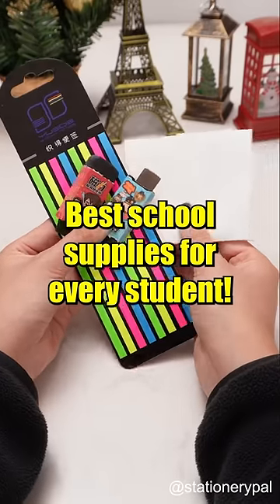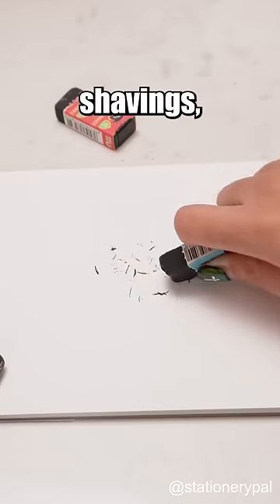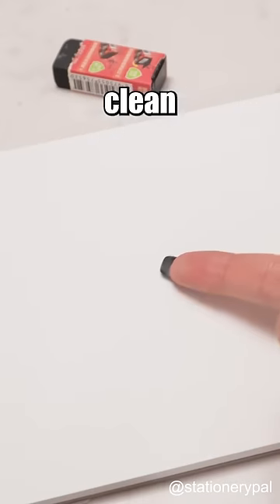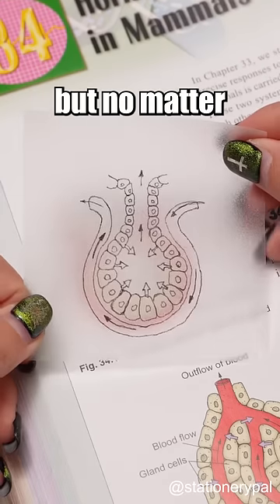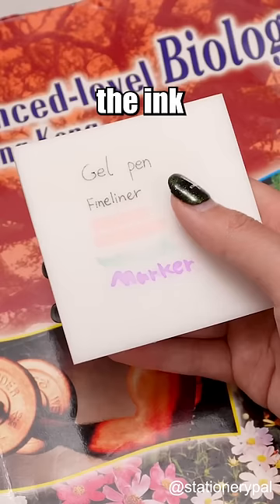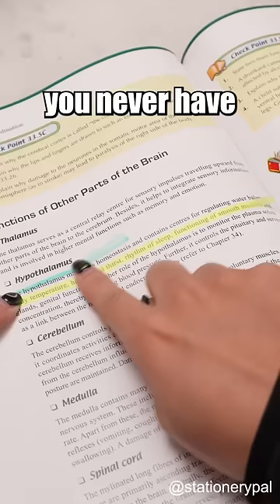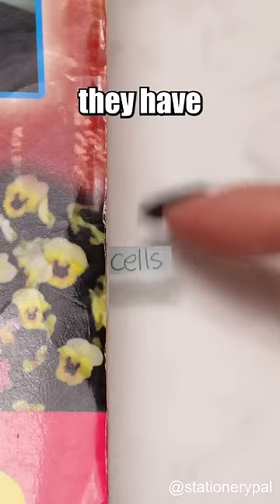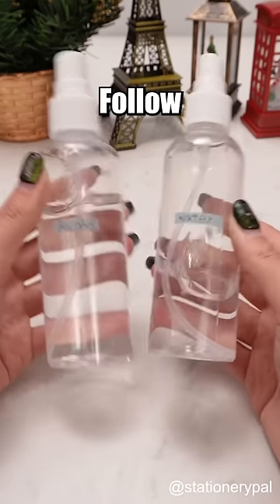Best school supplies for every student!